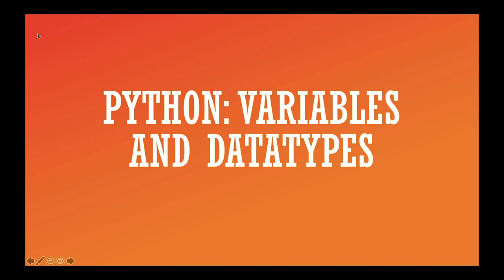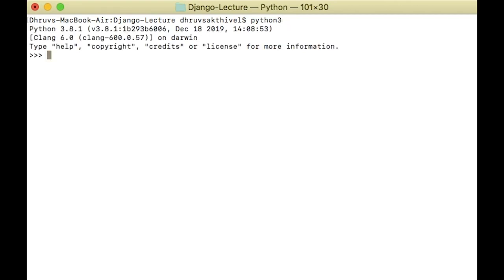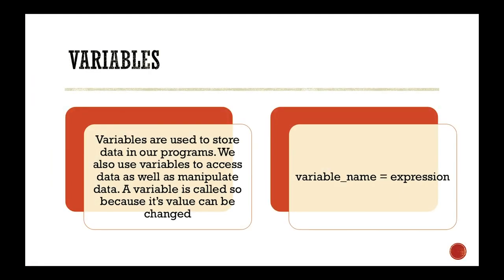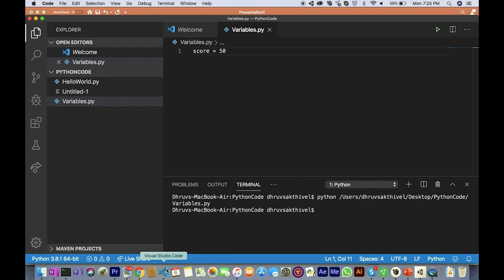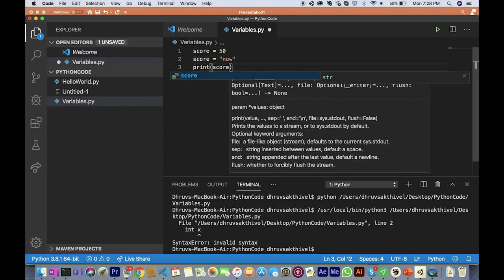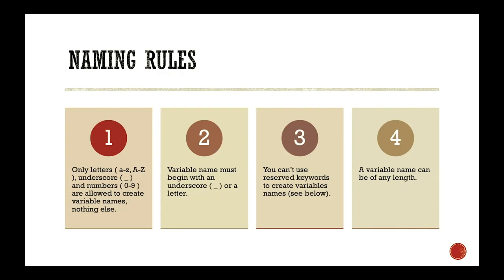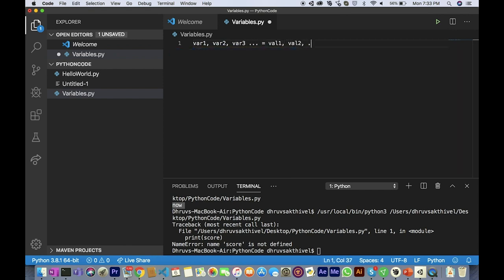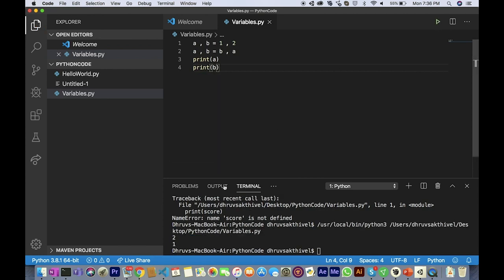Python Basics: Variables and Datatypes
Basic Variables and Datatypes in Python